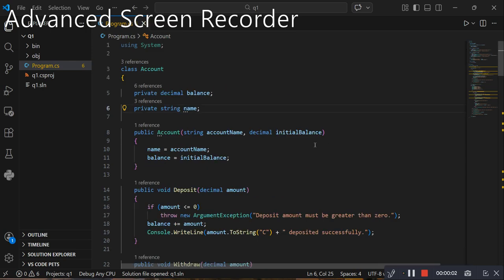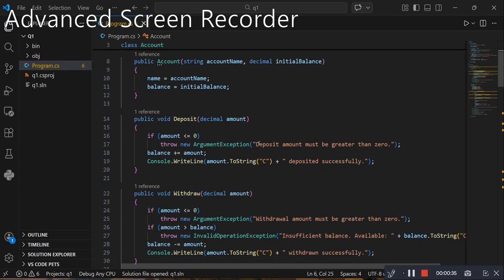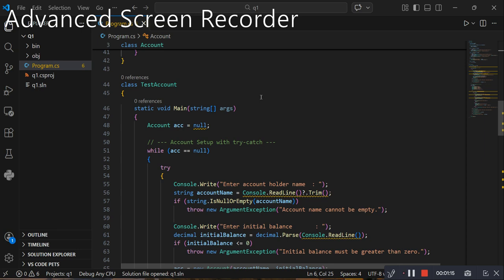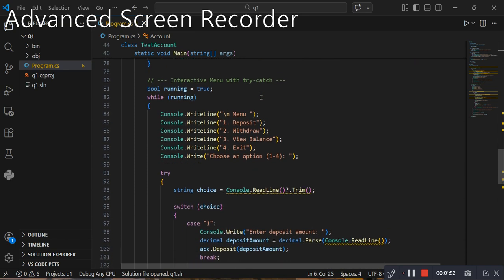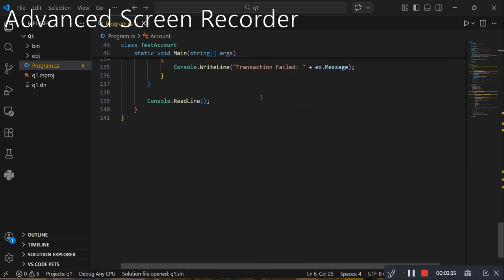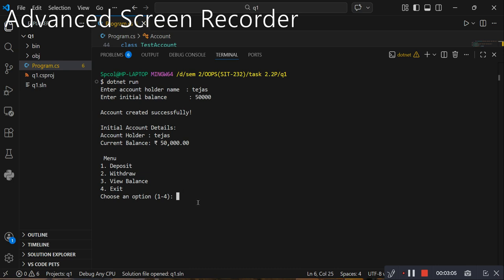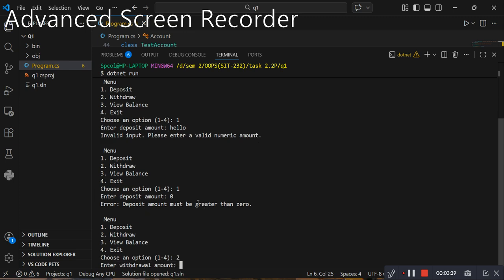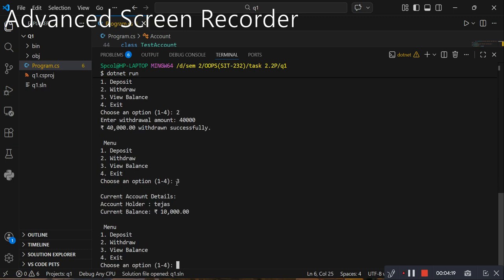task 2.2P oop